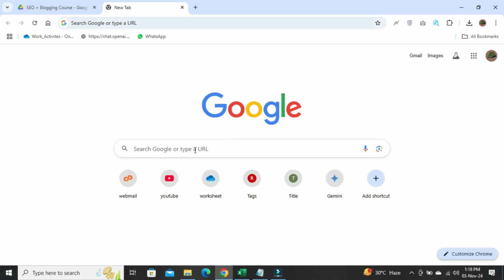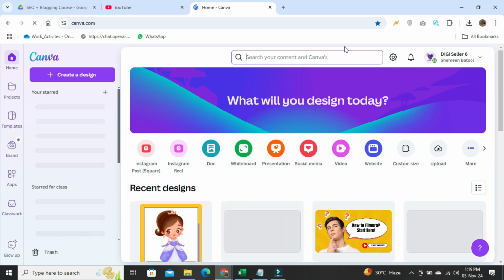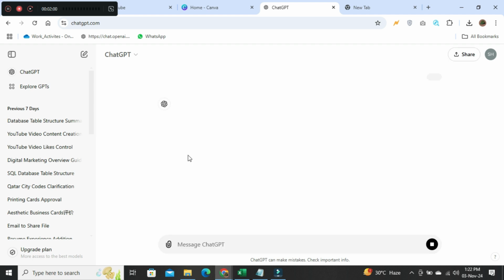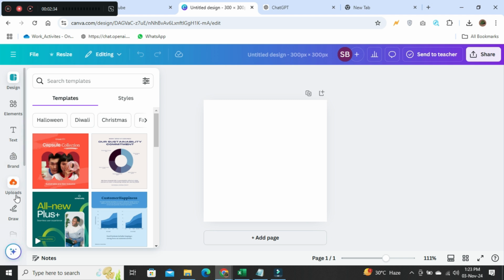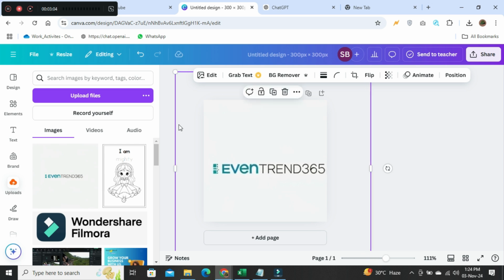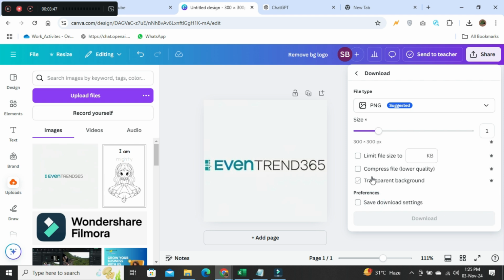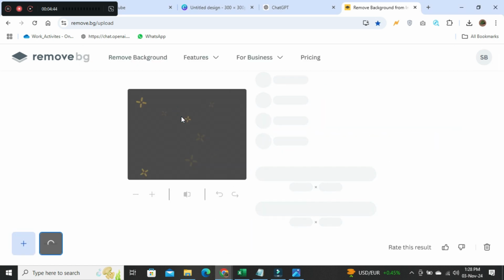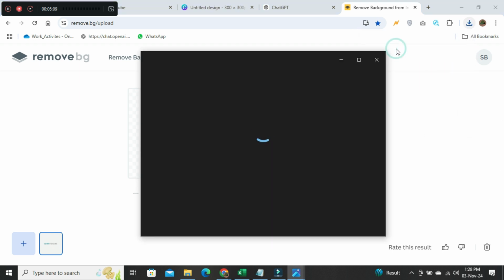Remove Background in Photos! | How to Remove Background Fast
Learn how to remove the background in photos quickly and easily! Whether you're using an iPhone, need a clean white background, or want to change your Google background, this tutorial covers everything you need. Perfect for removing unwanted camera watermarks too! Don't miss out on this simple guide to pro-level editing."

Keywords to include:

How to remove background in photo in iPhone
White background photo editing
Remove camera name from photo
How to change Google background
How to make background